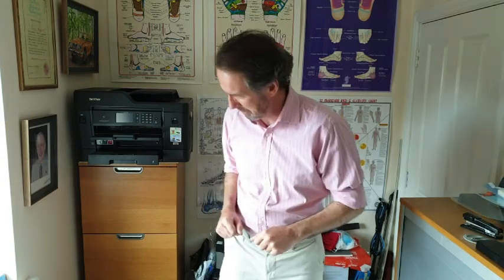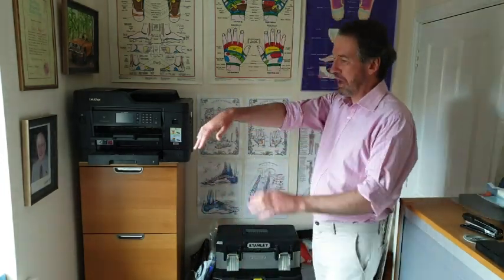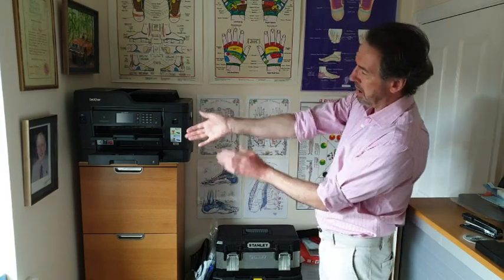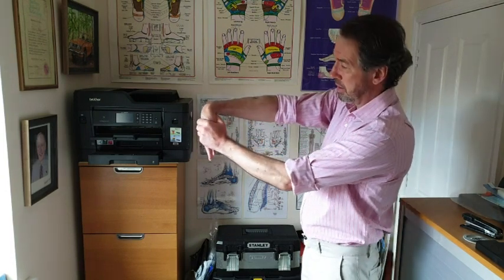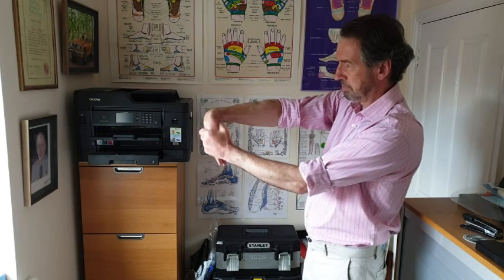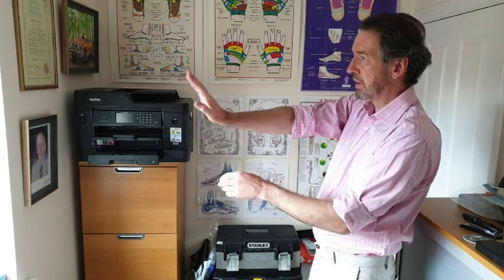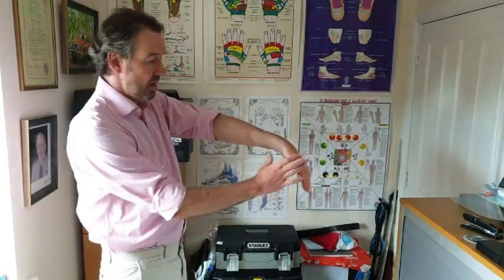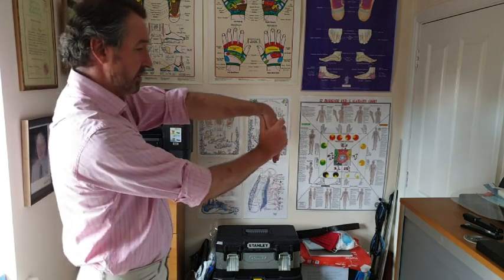Hand Stretching Exercises for Reflexologists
Keeping good care of our hands is so important, so I created this simple routine to help reduce the risk of injury for Reflexology Practitioners.

If you want to know more about Jubilee College and the courses we offer